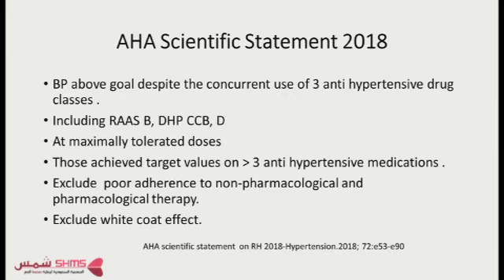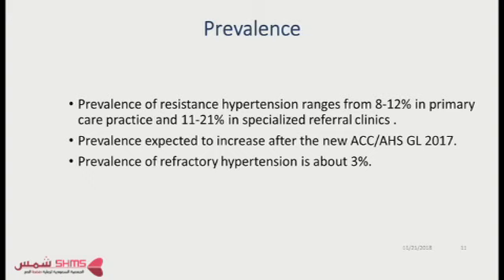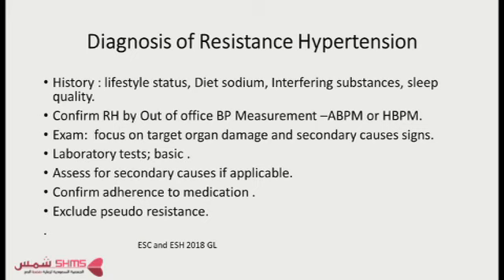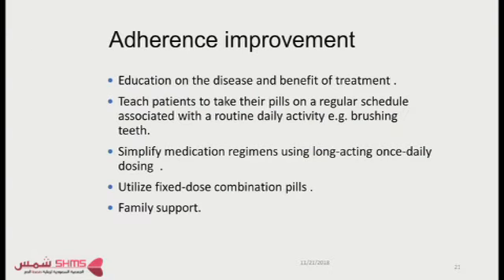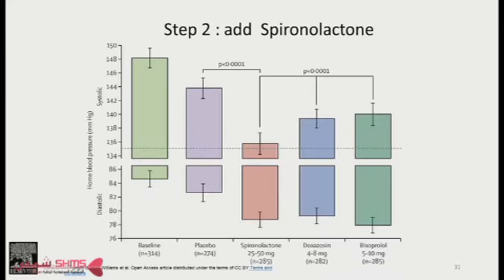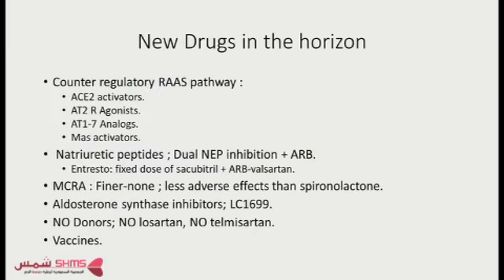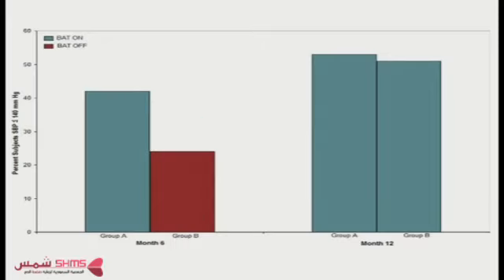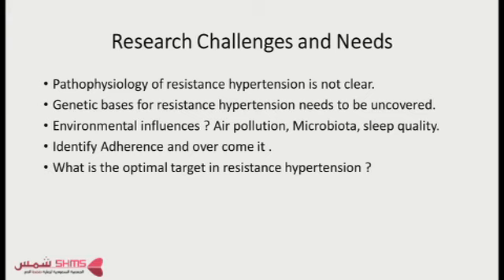6th SHMS Conference - 2 1 Dr. Tawfik Al Bassam